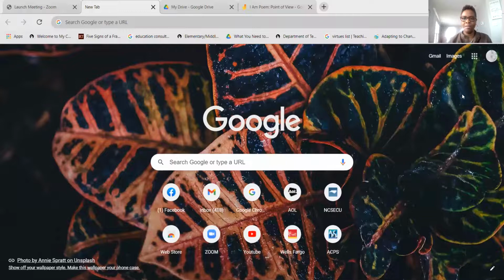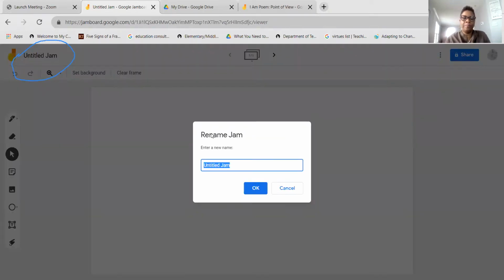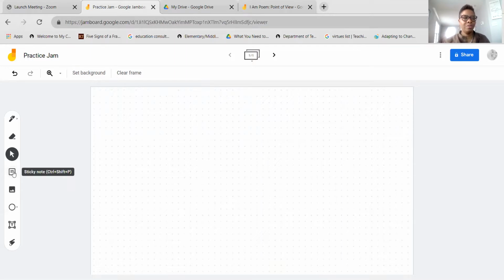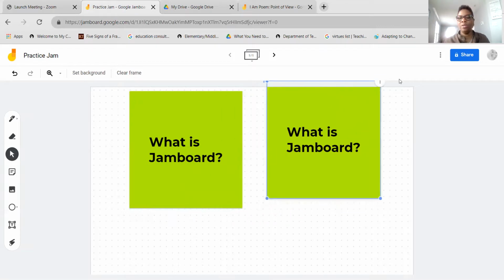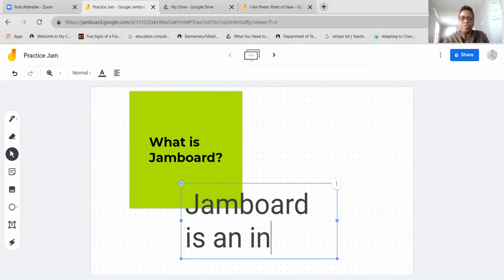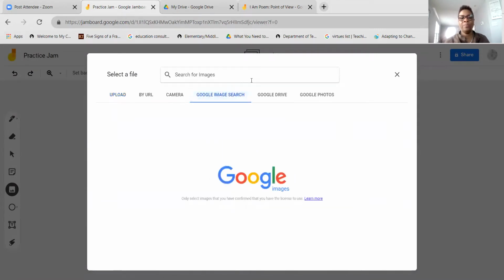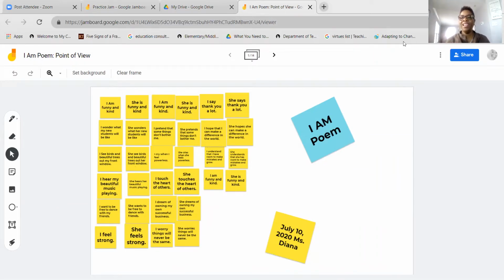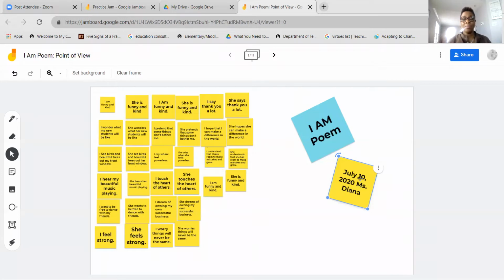Jamboard 101 (The Basics)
This short video will help you create a  basic Jamboard. You will learn enough information to create your first Jamboard session.